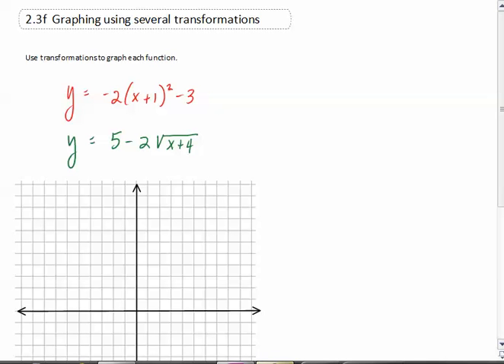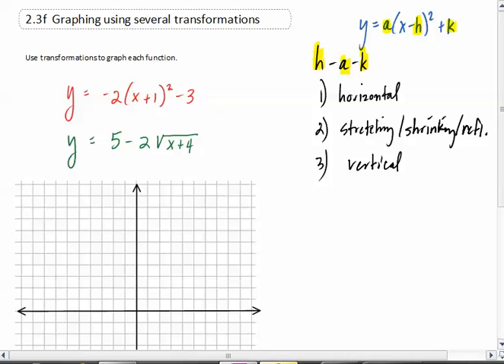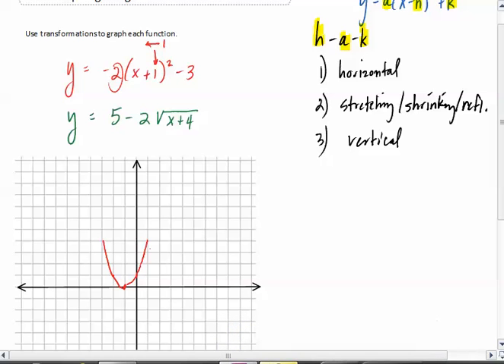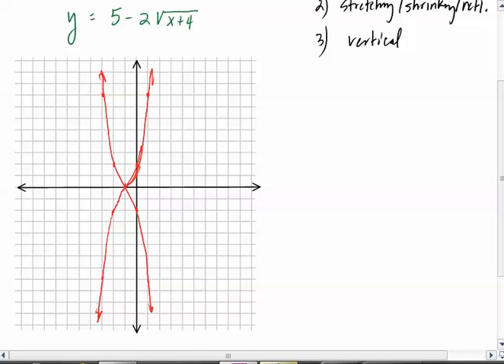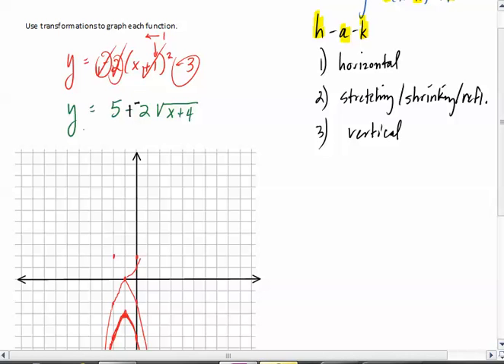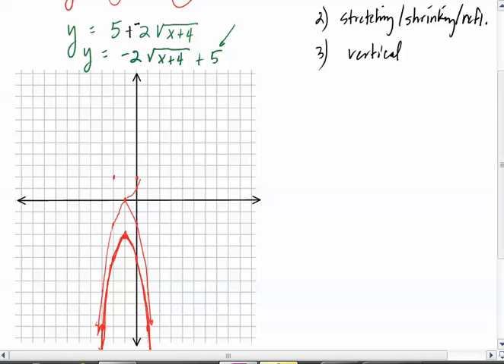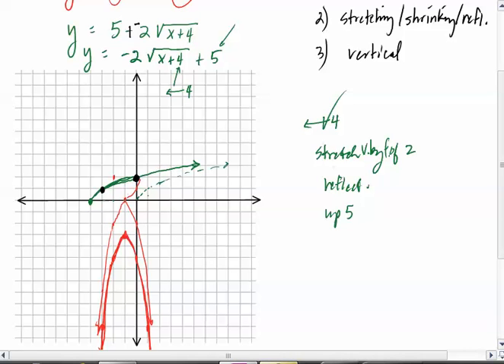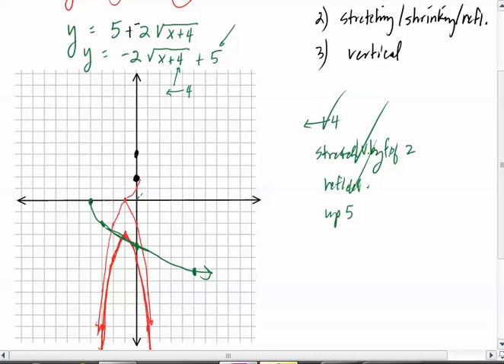2 3f Graphing using several transformations